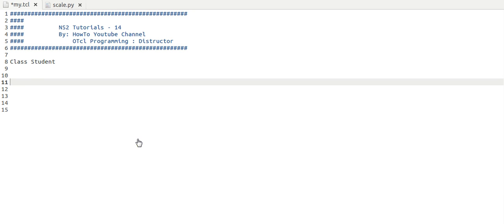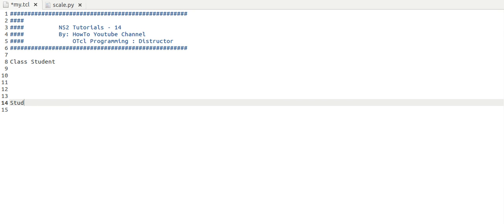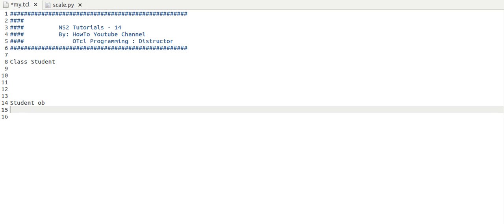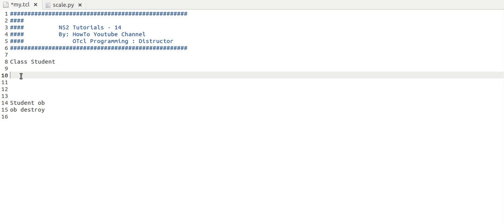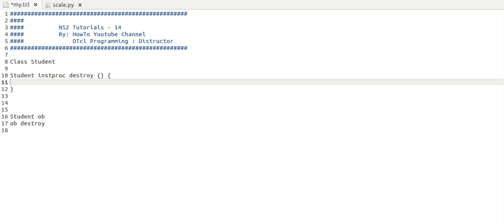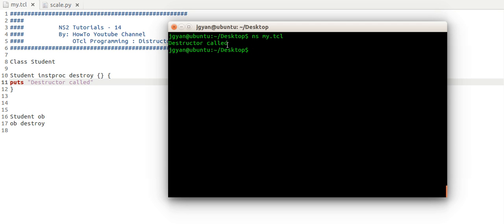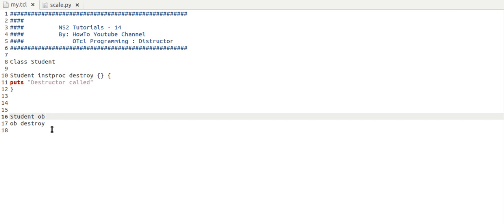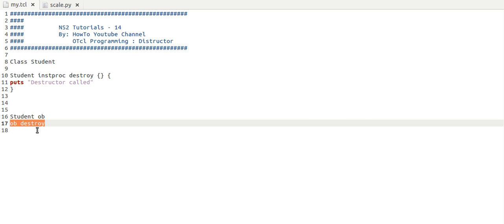How to Write Destructor in OTcl : NS2 Tutorial # 14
Destructor's name in OTcl not same as class name. In OTcl destructor remove object from interpreter and release it's memory. destroy instproc works as destructor.